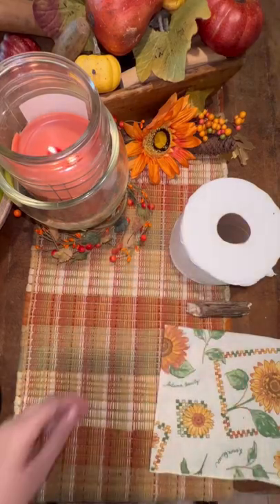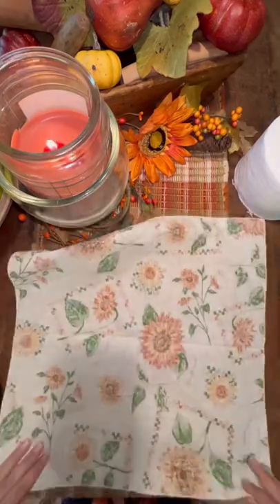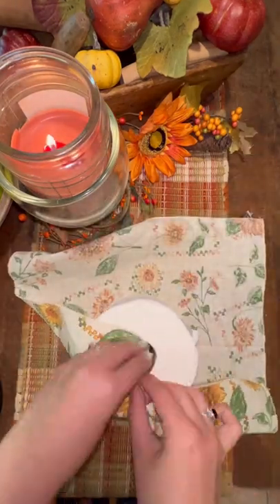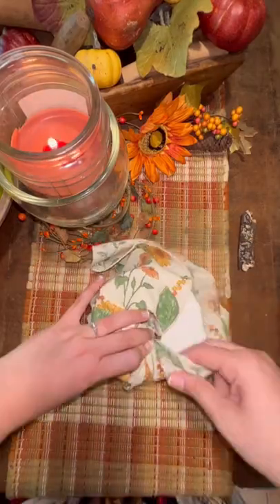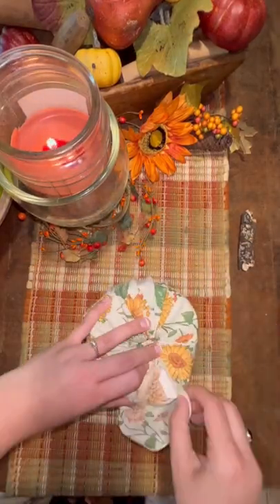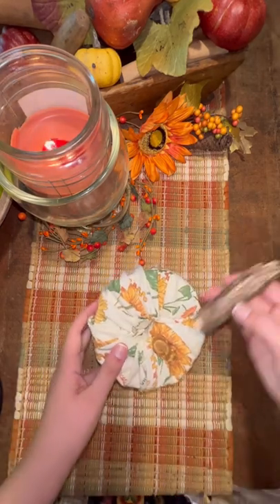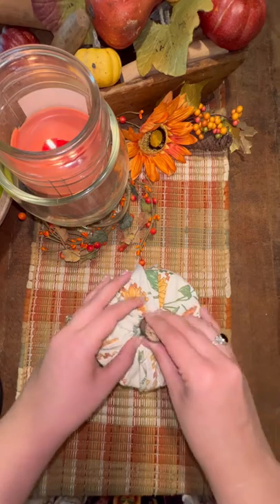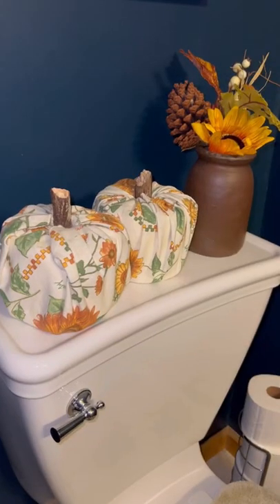Toilet paper pumpkins!